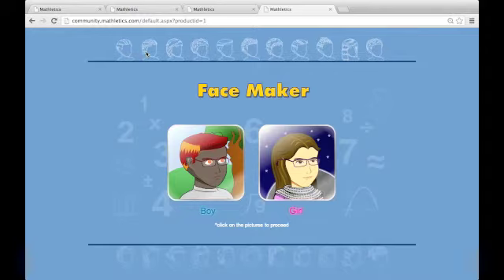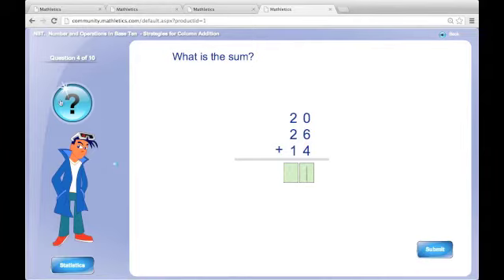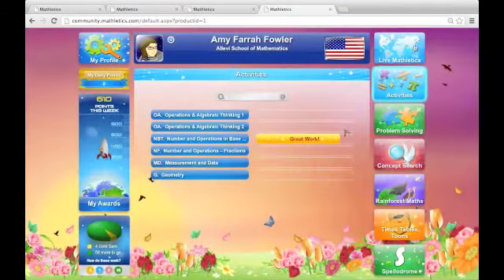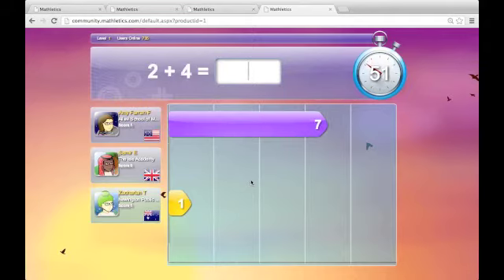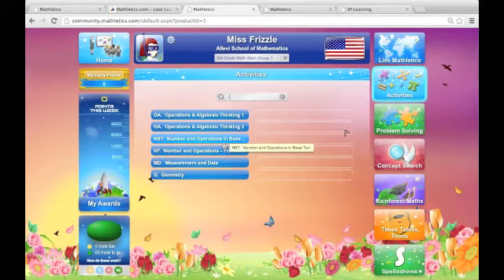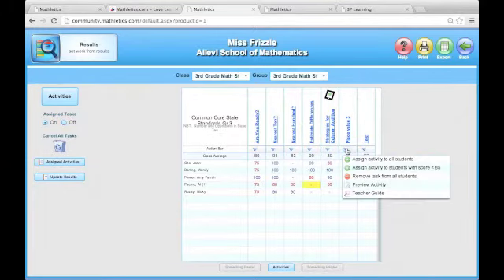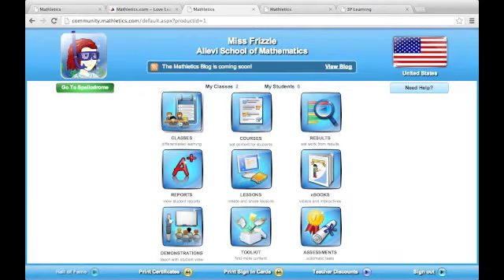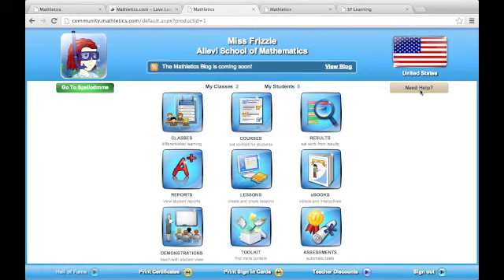Instant Professional Development: Getting Started with Mathletics